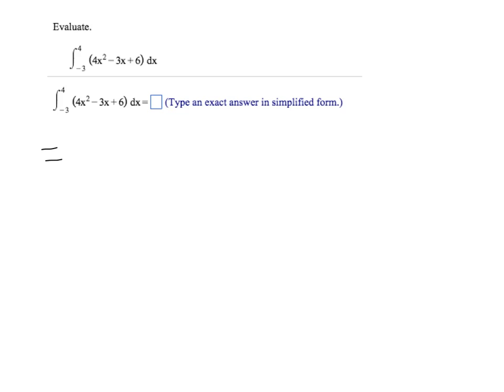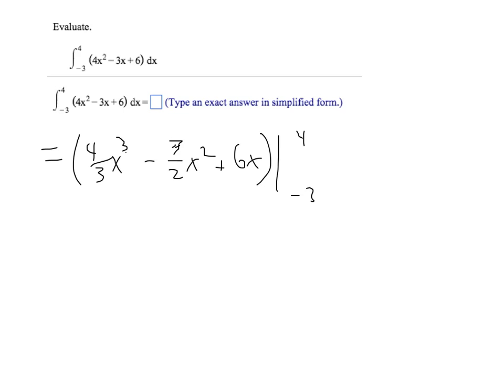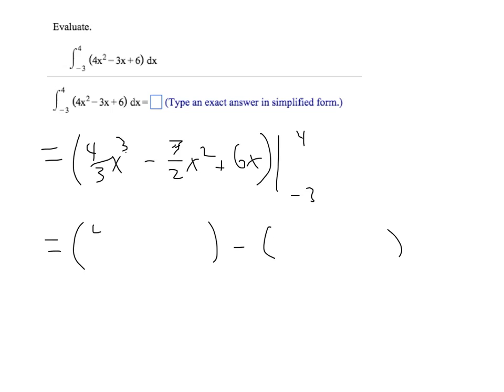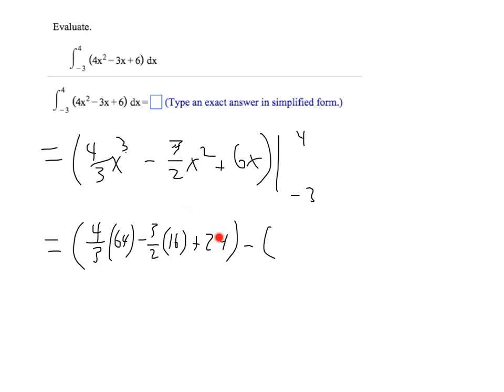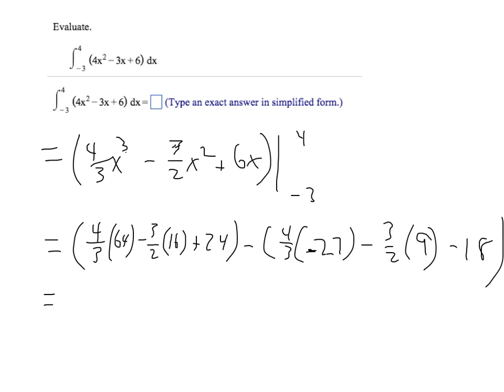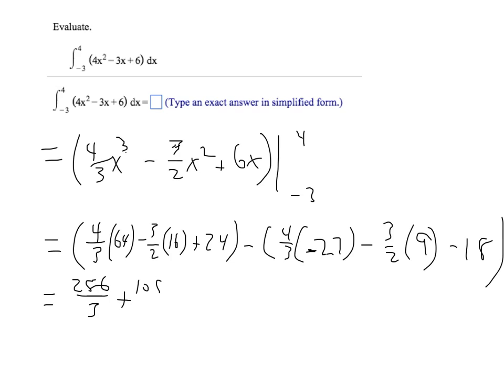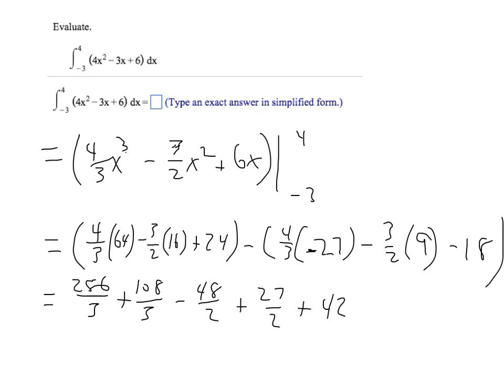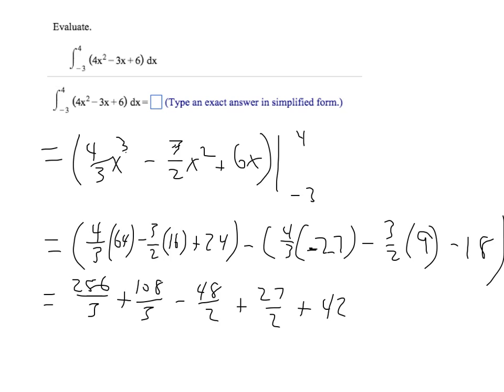Applied Calculus Section 4.3 Problem #7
Using the Fundamental Theorem of Calculus